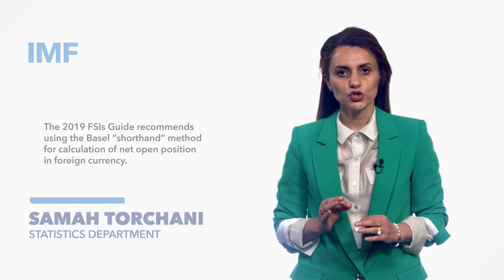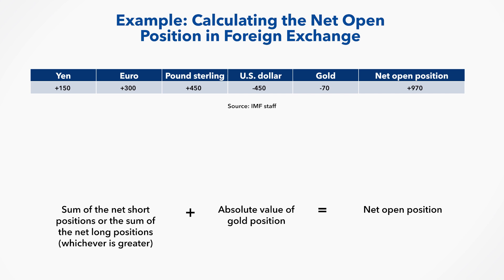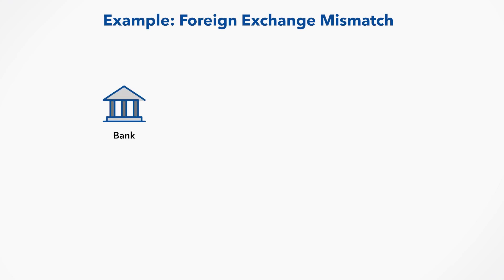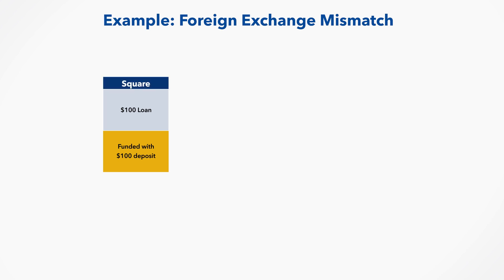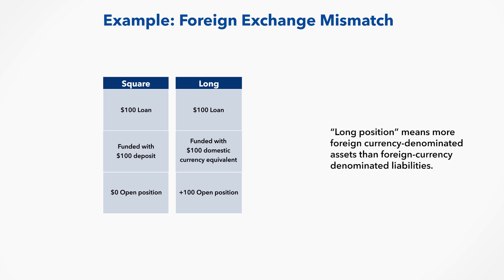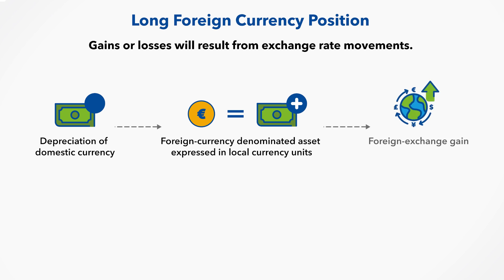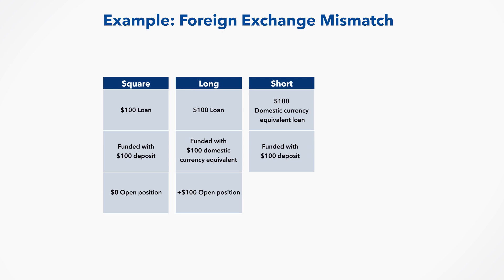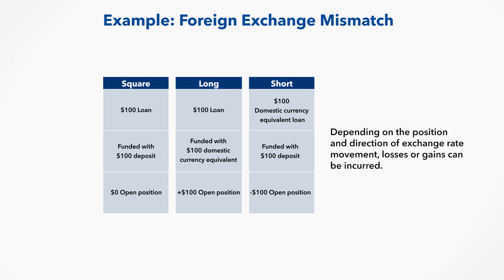Calculating the Net Open Position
In this video, you will review the recommendations of the 2019 FSIs Guide on the use of the Basel “shorthand” method for calculation of net open position.